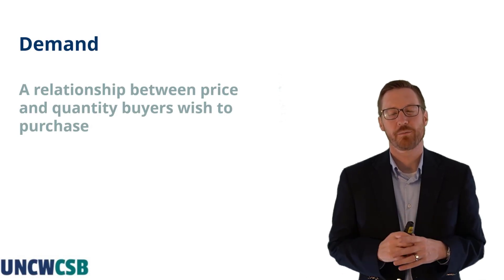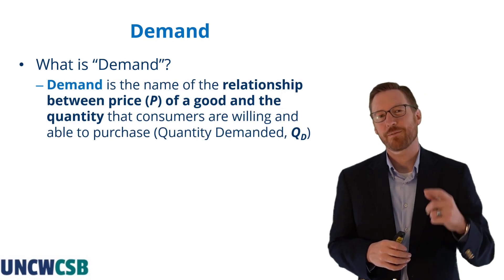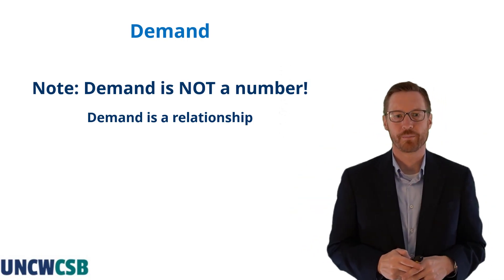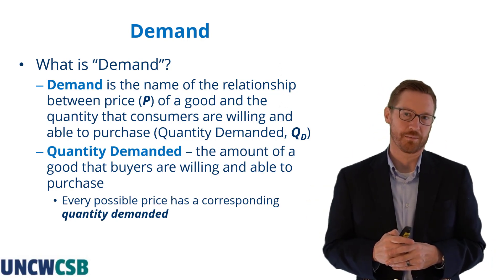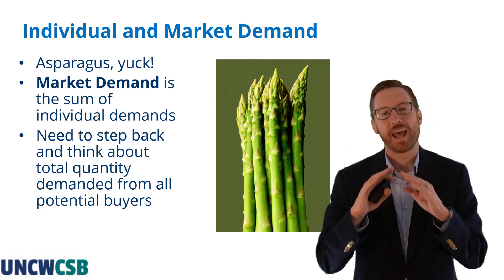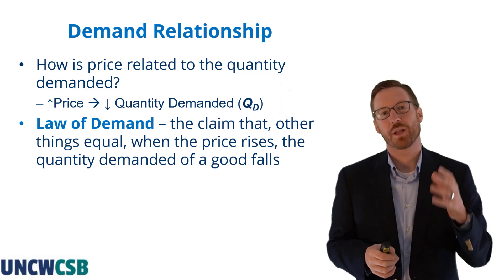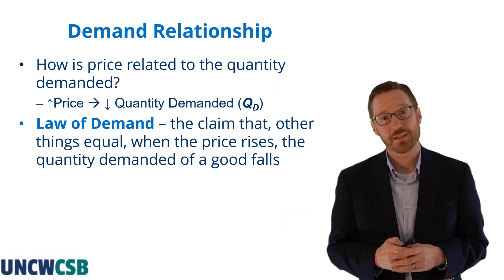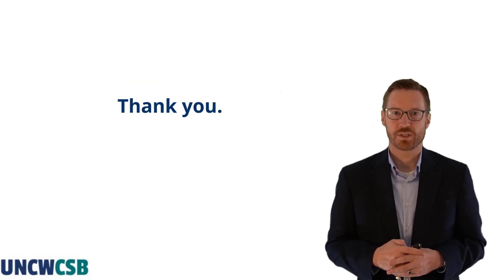Demand and Demand Curve Intro - Supply and Demand - Principles of Microeconomics - Mankiw Ch 4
This video will introduce the "relationship" that economists refer to as "Demand".  The key is to not think of demand as a number, but to instead think of it as a relationship between each possible price and the corresponding quantity that buyers are willing and able to purchase at that price, what's known as quantity demanded.